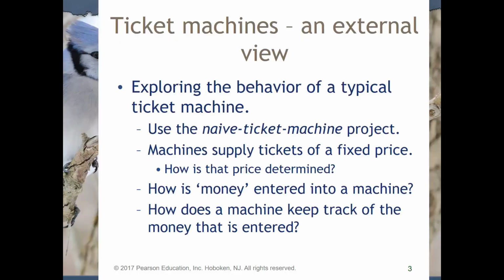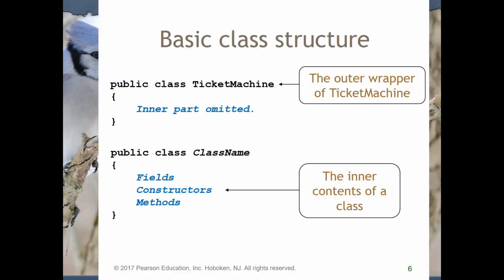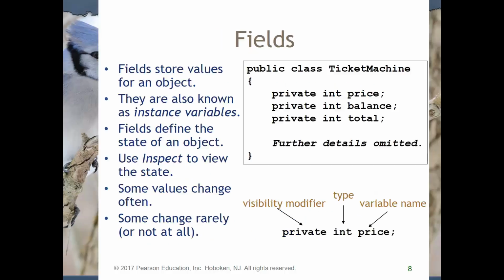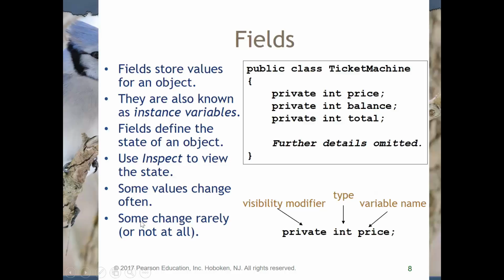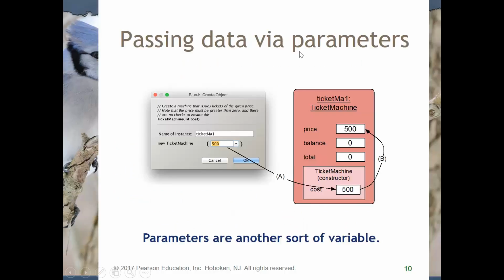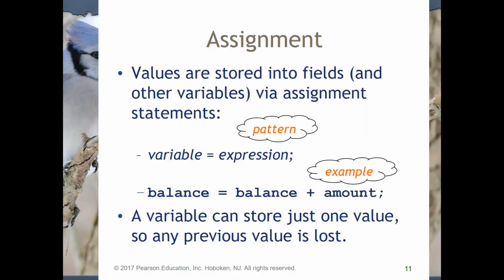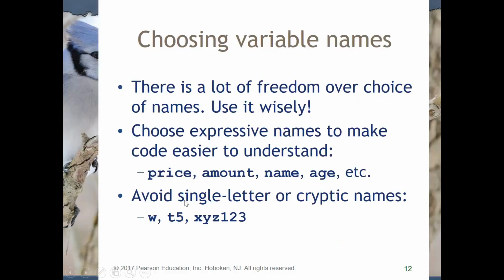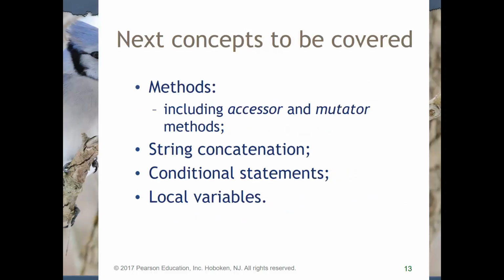Chapter 2 Part 1